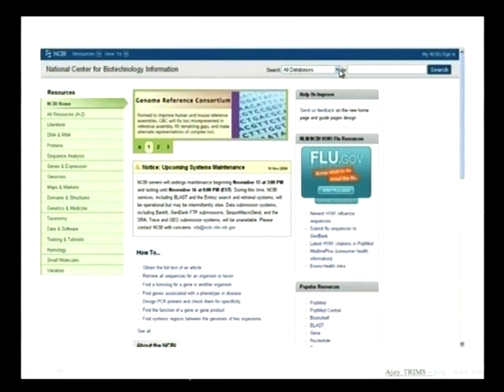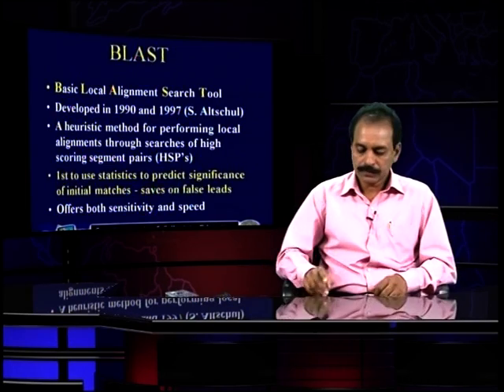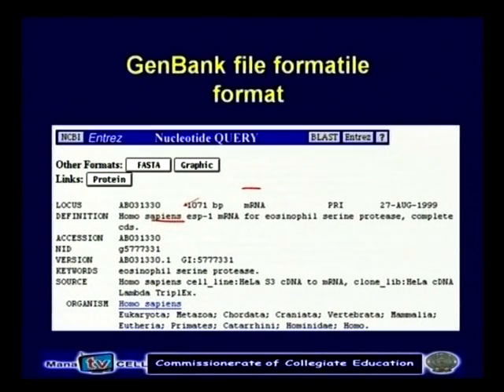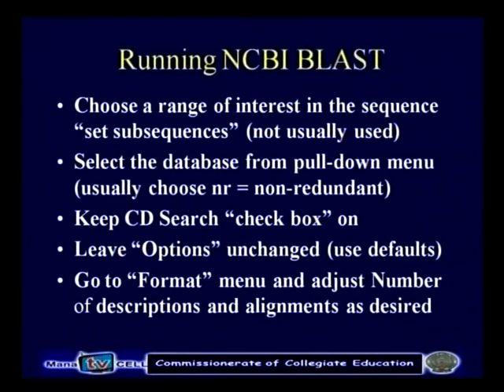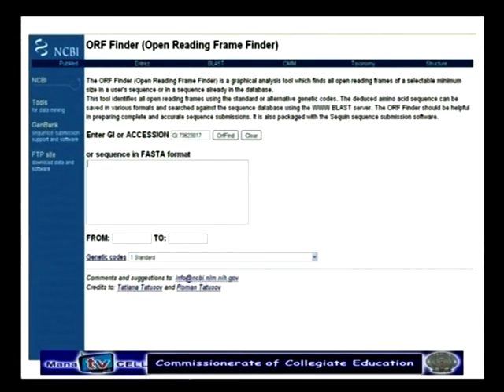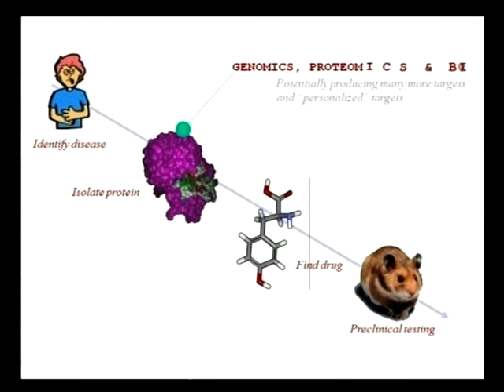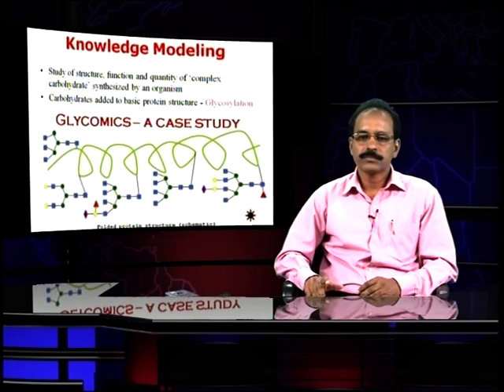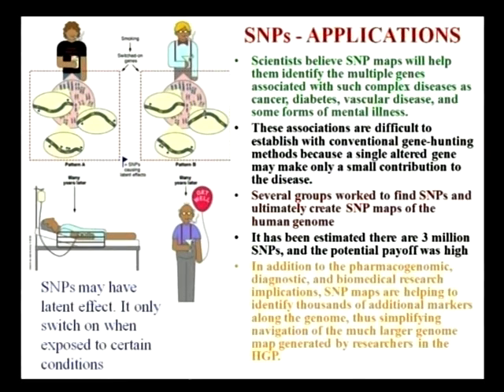Biological Database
Genbank  EMBL  DDBJ